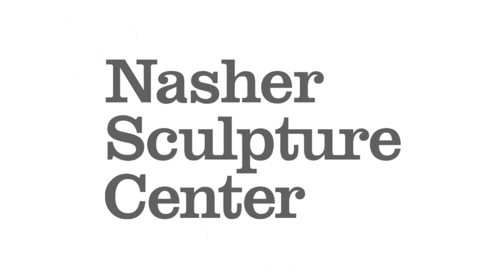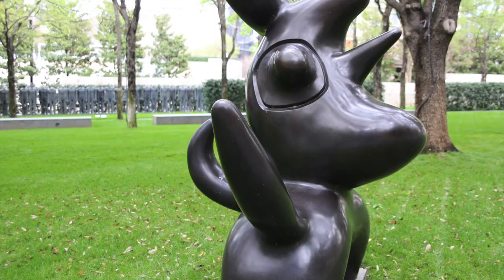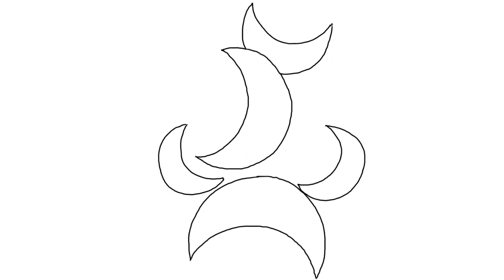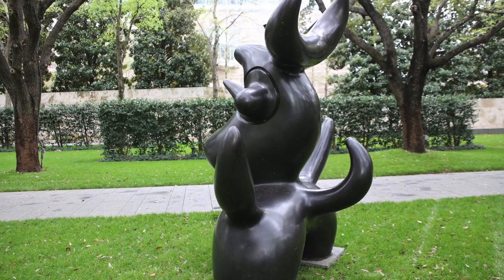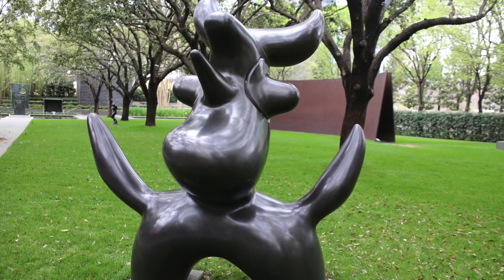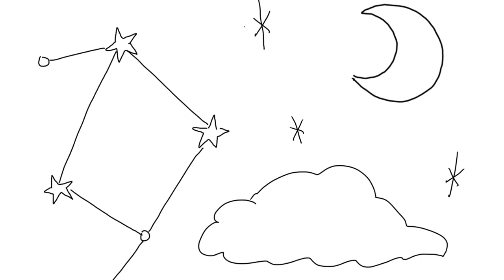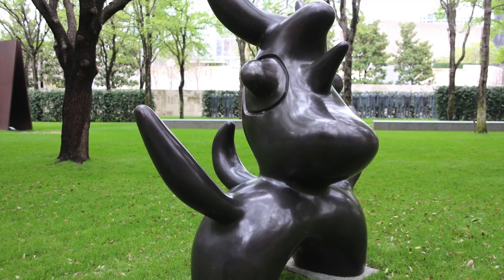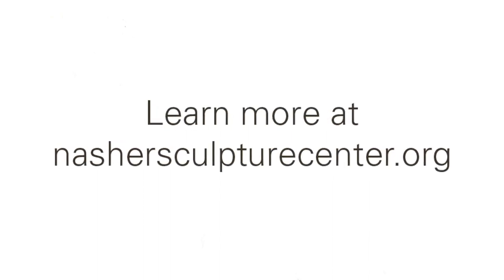Moonbird by Joan Miró: Build Your Own Tour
Let your imagination take flight as we examine a sculpture inspired by the night sky.

Joan Miró, Moonbird (Oiseau lunaire), also called The Lunar Bird, 1944-46 (enlargement 1966, cast 1967).